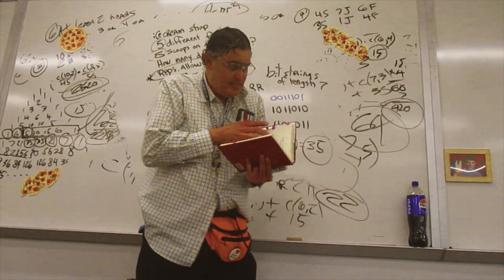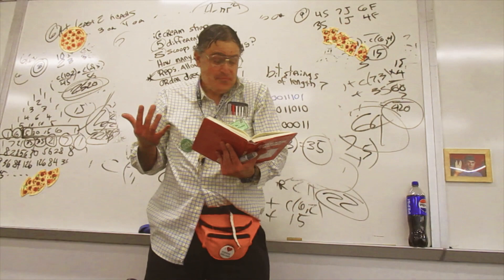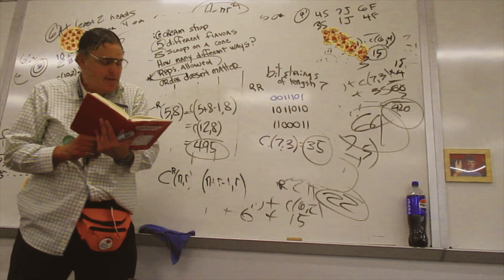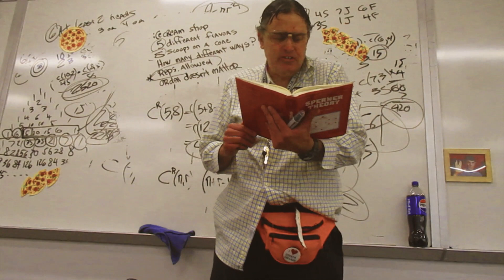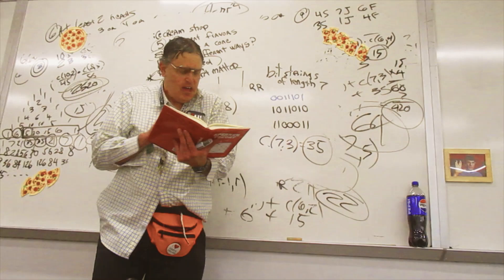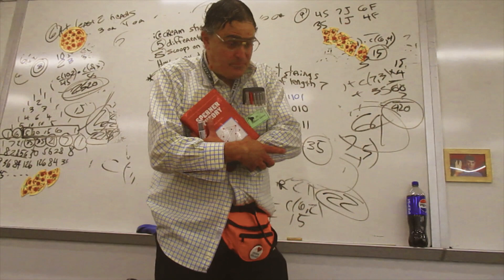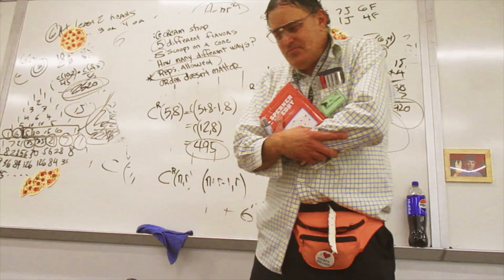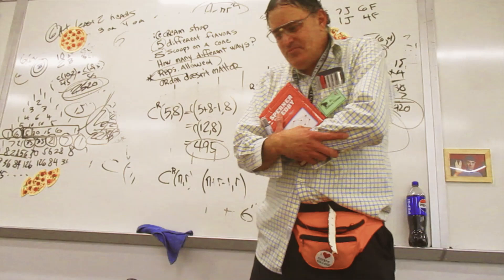Dr. Hilbert Geezer reads some Sperner Theory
Did you ever just want to cuddle up with a math book?  Apparently Dr. Hilbert Geezer wants to.